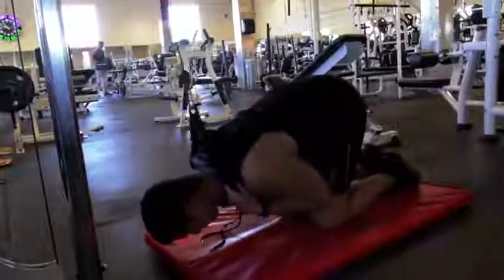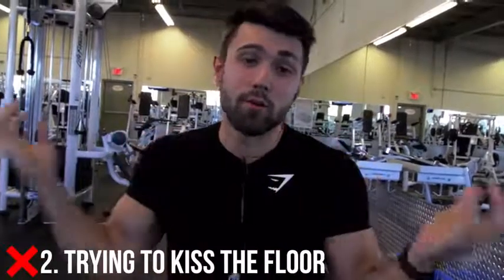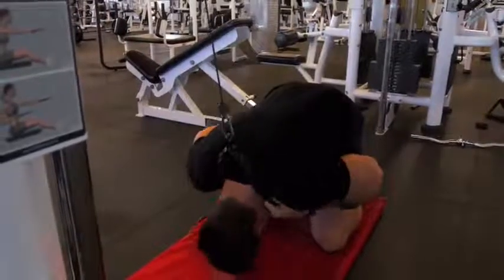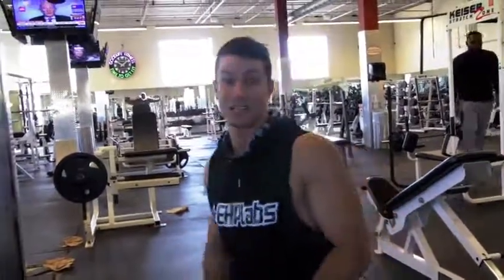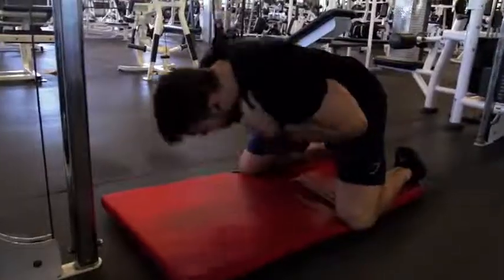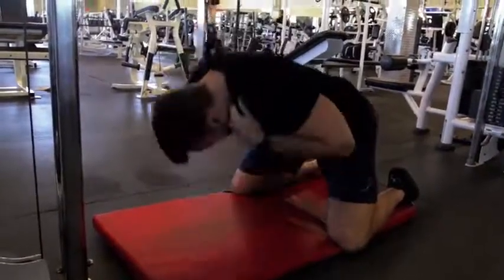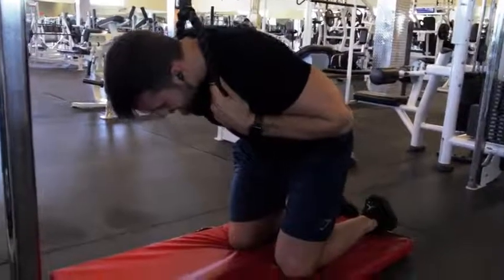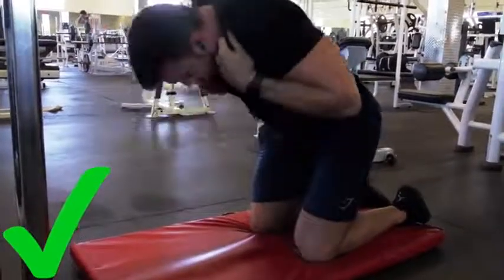How to PROPERLY Cable Crunch to shape your abs (How to kneeling Cable Abdominal Crunch)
We notice that the majority of people that attempt the cable crunch do it improperly. In this video we go over a few common mistakes, talk about how to fix them and show you correct form.